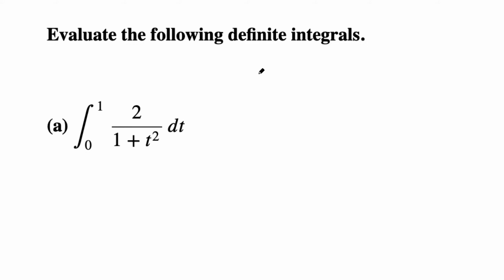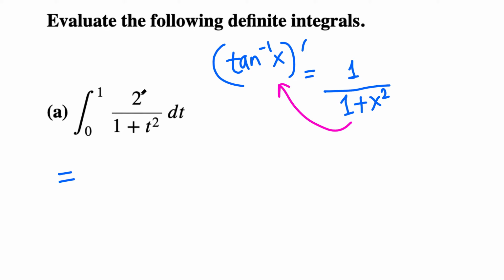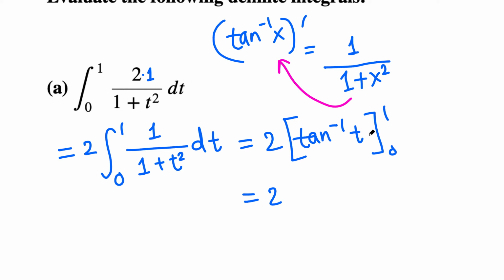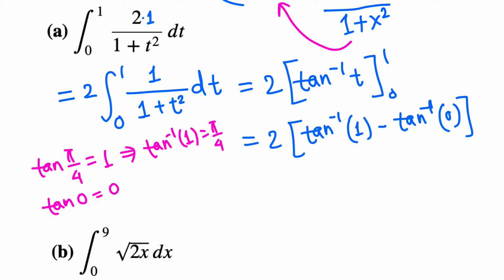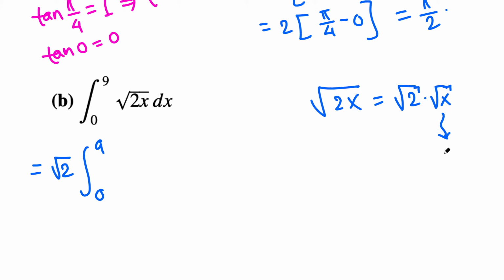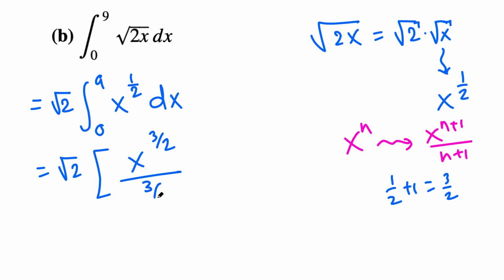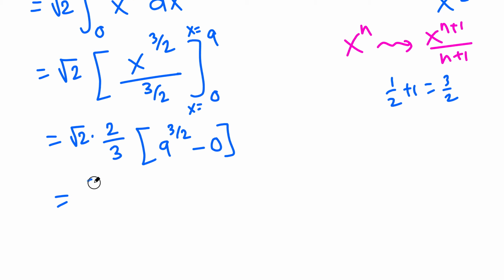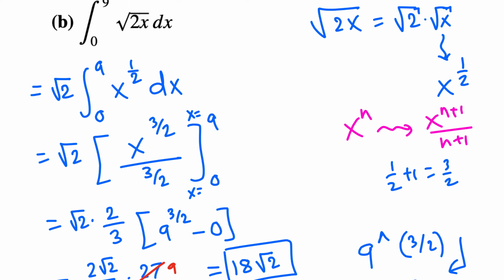Calculus I: Basic definite integrals